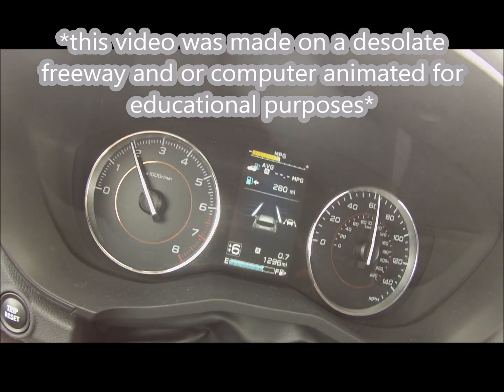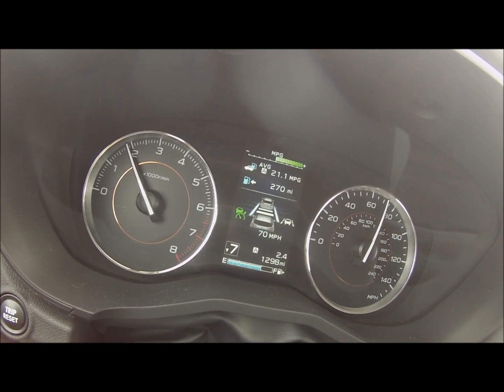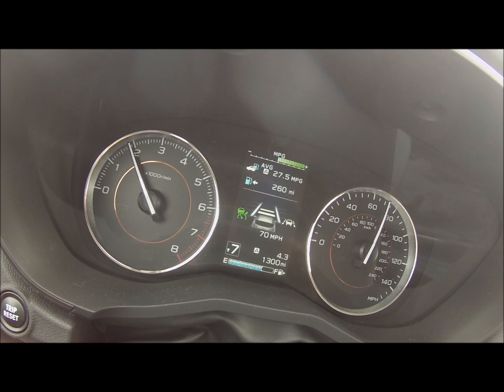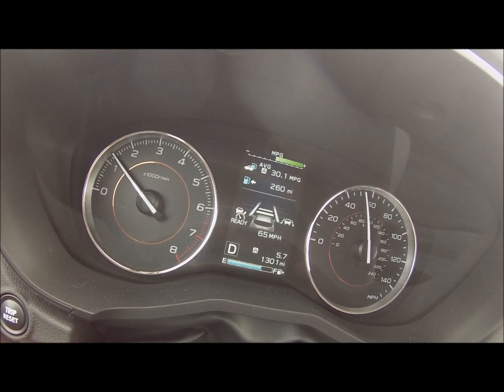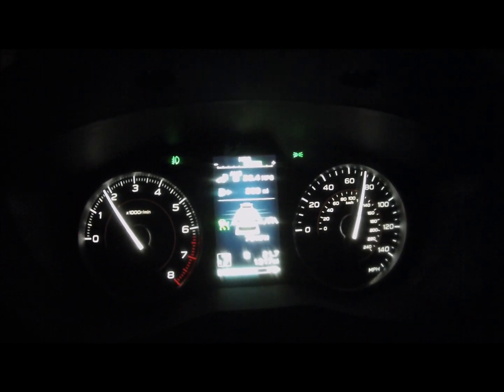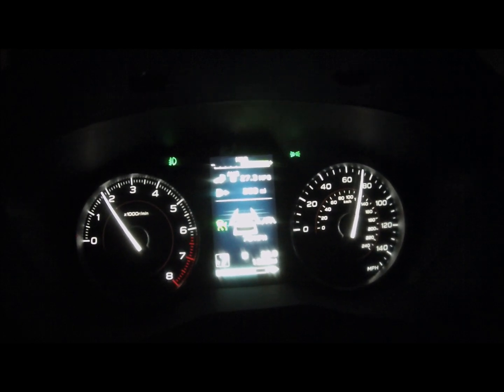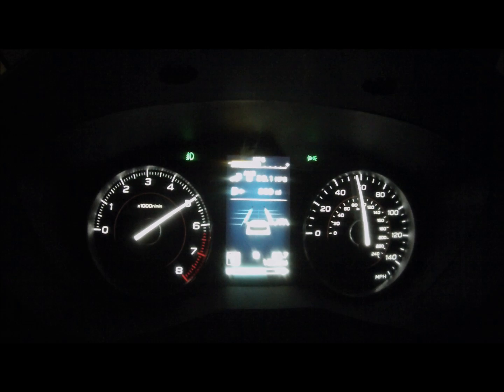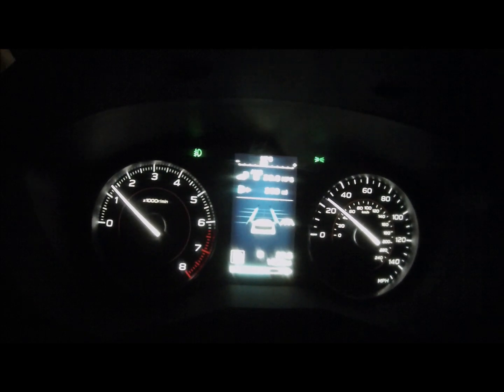2018 Subaru Crosstrek Chronicles Episode 2 Needs more horsepower power review demo 0-60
In North America, the XV was sold as the Subaru XV Crosstrek and was unveiled at the 2012 New York International Auto Show. The US model went on sale in 2012 as a 2013 model year vehicle. Early models include a 148-horsepower 2.0-liter boxer engine, five-speed manual or available second-generation Lineartronic Continuously Variable Transmission (CVT).[60][61] In the United States starting with the 2016 model year, Subaru dropped the XV from its name and sold it as simply the Crosstrek. An updated model based on the fifth-generation Impreza became available in 2018